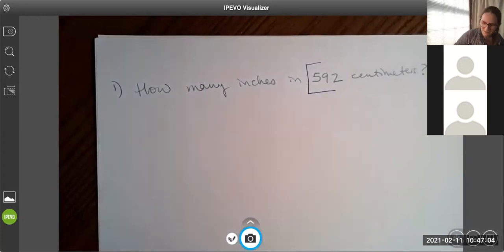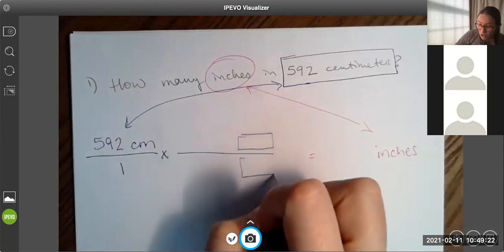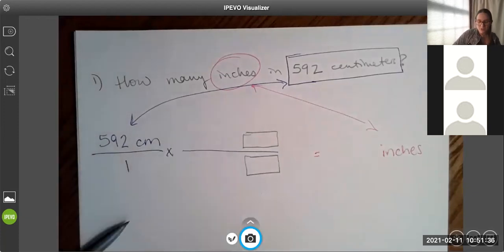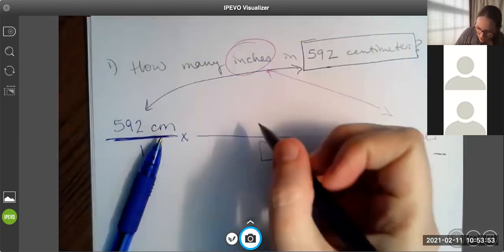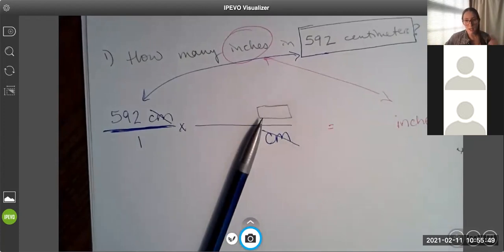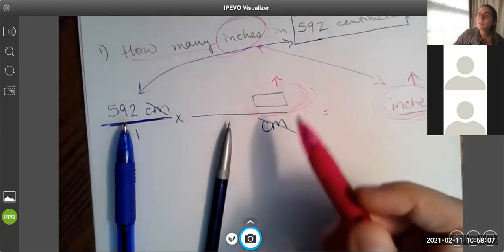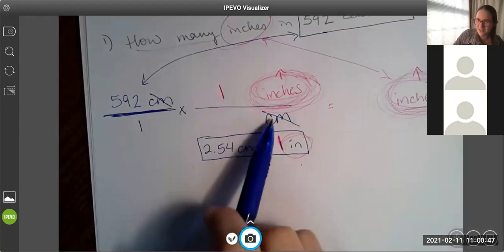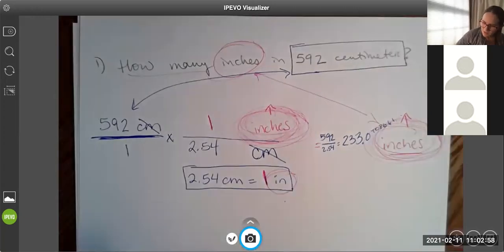21 02 11 CES 2 Zoom Unit Conversions